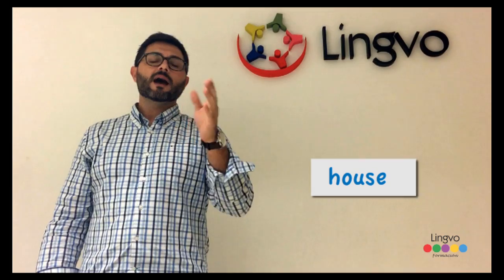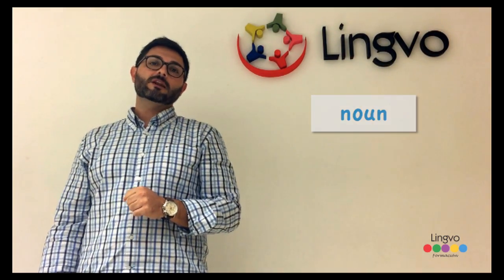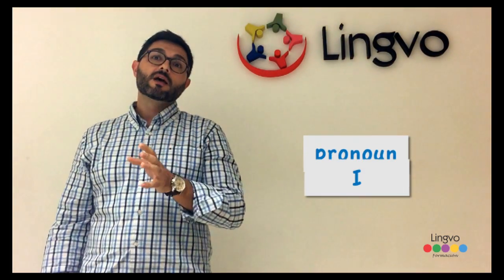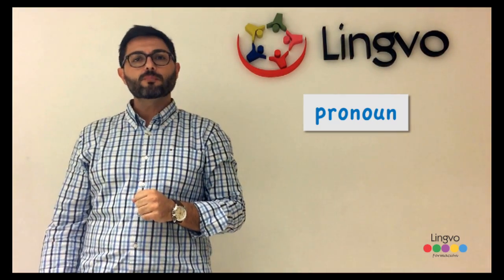Word order by Lingvo Formación